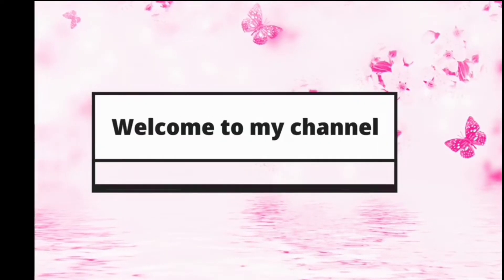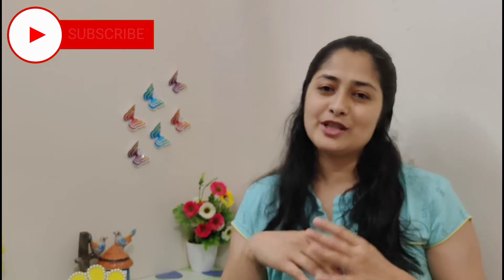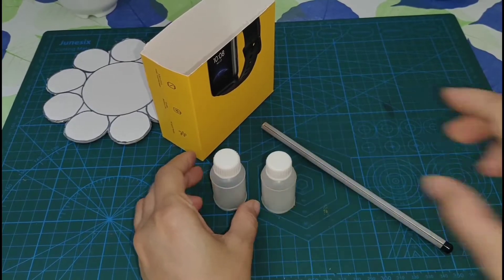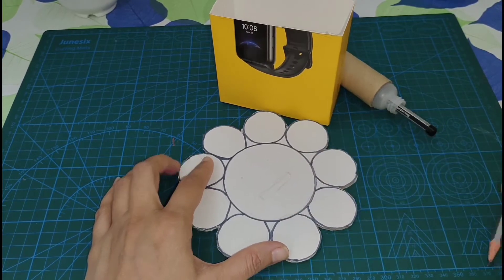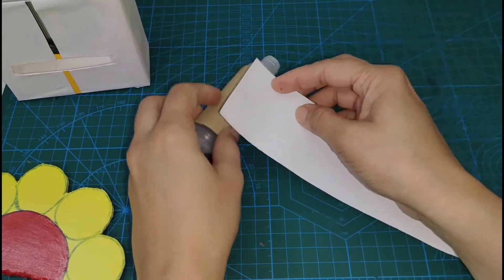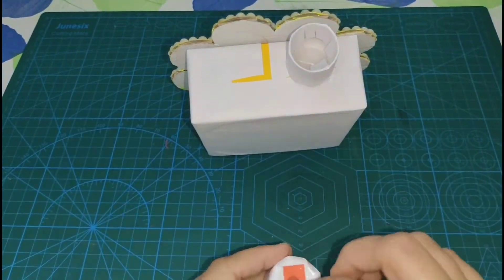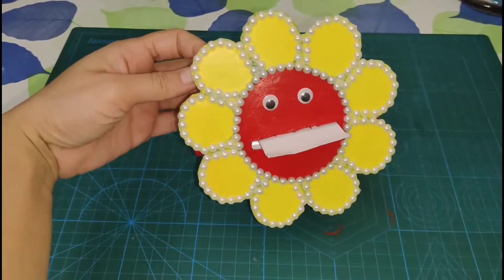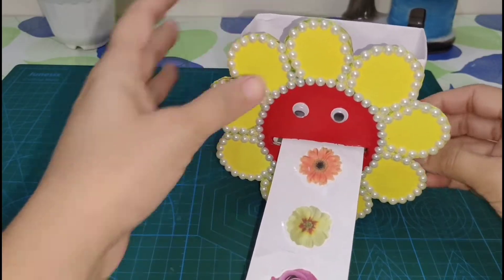How to Make Sticker Machine at Home || Homemade Sticker Machine || Part - 17